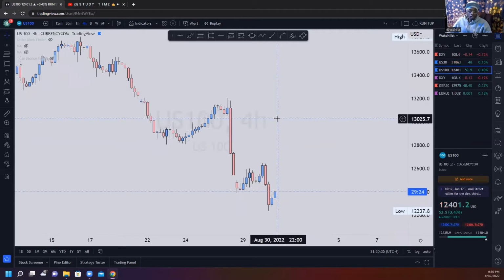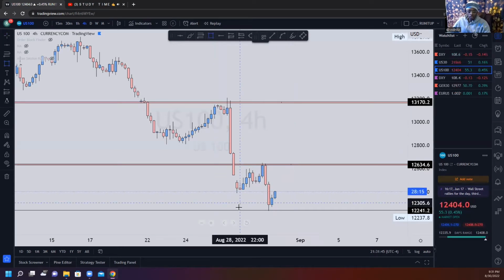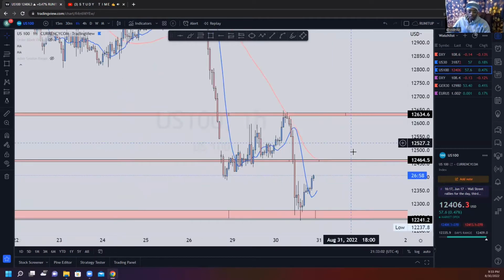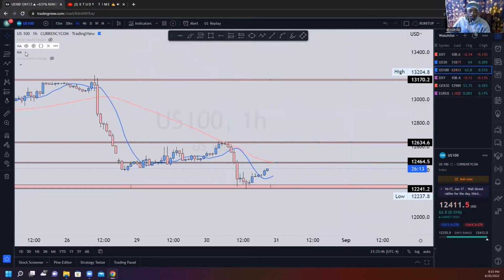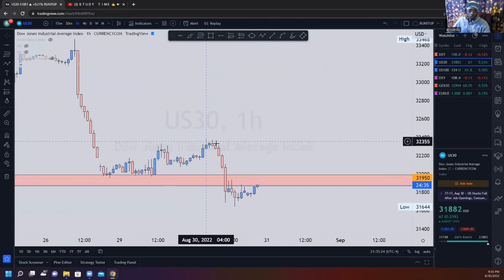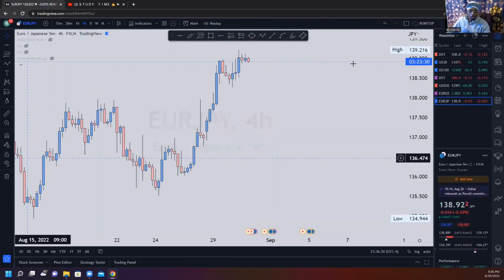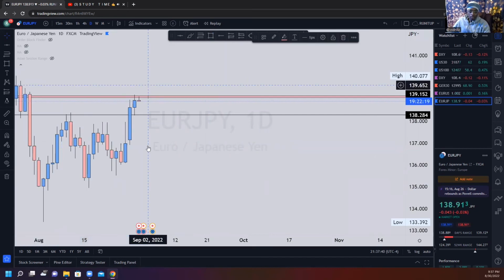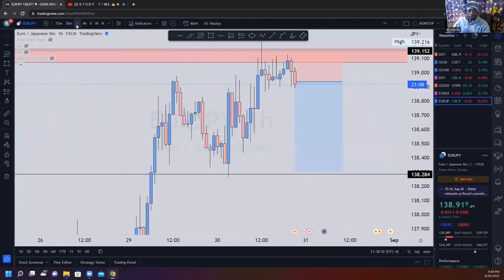LOWER TIMEFRAME ENTRIES (FOR BEGINNERS)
LEAVE A COMMENT ON WHAT SHOULD BE THE NEXT VIDEO ‼️
FOLLOW @fxdrillarunitup FOR MORE